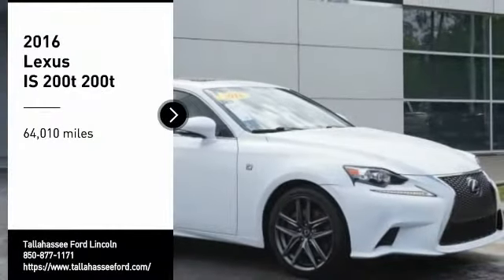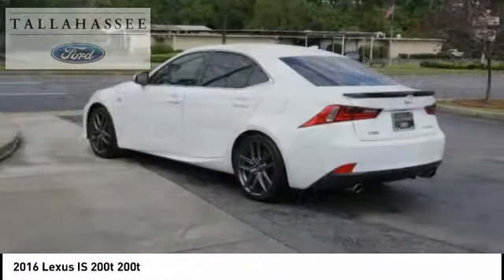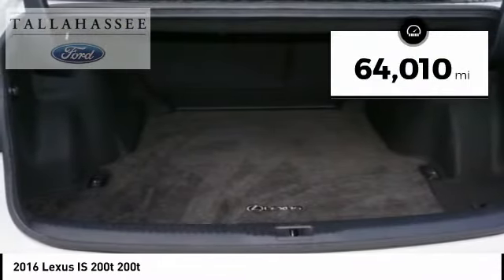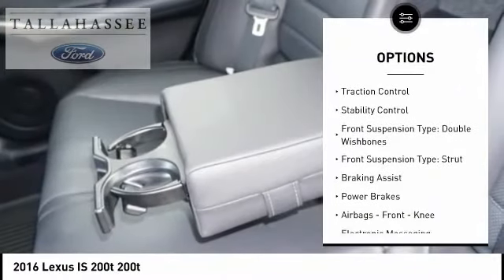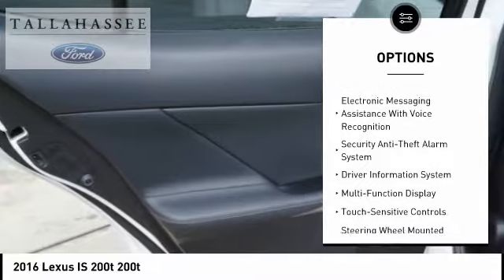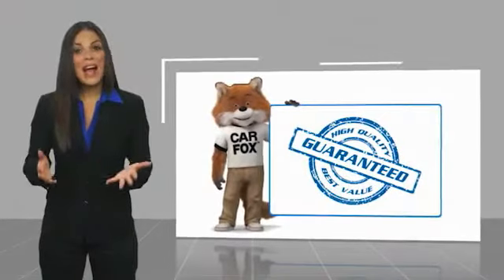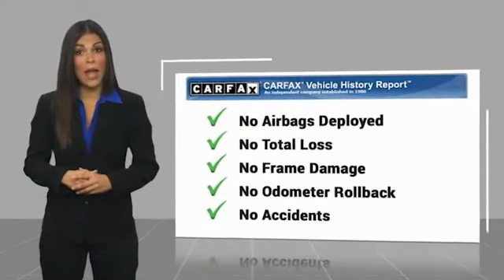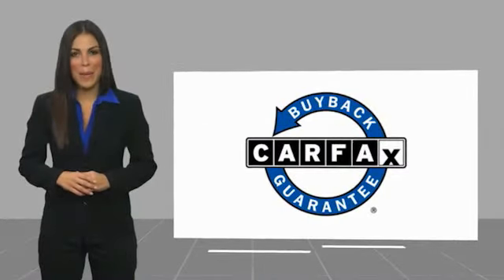2016 Lexus IS 200t P447862A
2016 Lexus IS 200t 200t

243 N. Magnolia Drive

Complimentary 20-Year 200,000 Mile Warranty provided by Tallahassee Ford Lincoln. Covers the Engine, Transmission, Front and Rear Wheel Drives. Ask dealer for details.  Recent Arrival! Priced below KBB Fair Purchase Price!  Clean CARFAX. Parchment w/Leather Seat Trim w/Contrast Stitching.  22/33 City/Highway MPG  Awards:   * 2016 KBB.com Best Resale Value Awards   * 2016 KBB.com Brand Image Awards   Reviews:   * Attractive interior with top-quality materials; front seats are very comfortable, and theres plenty of room for adults in the backseat; plentiful standard features; predictable and precise steering inspires driver confidence in corners. Source: Edmunds 2016 Lexus IS Ultra White 200t 2.0L I4 Turbocharged 8-Speed Automatic